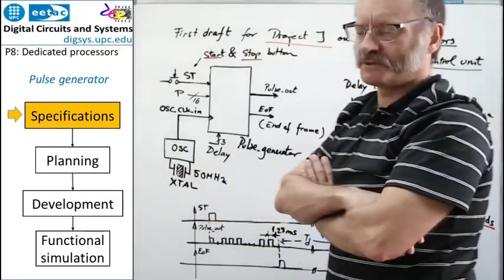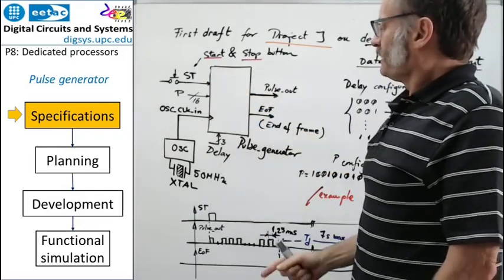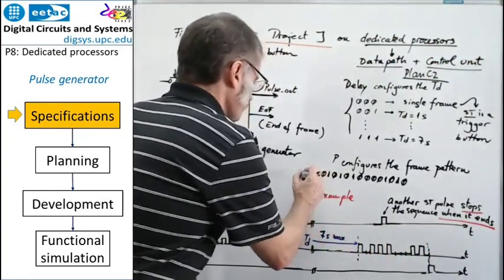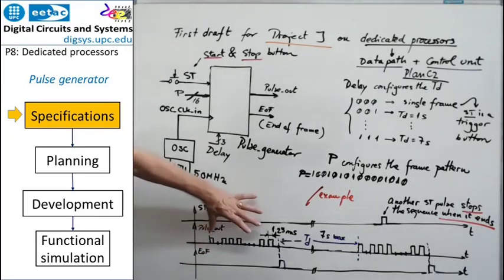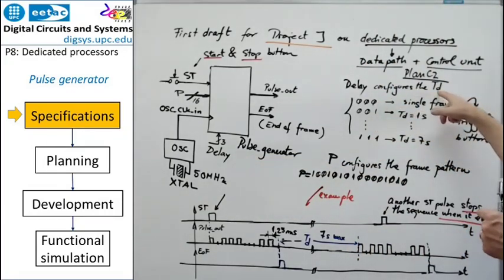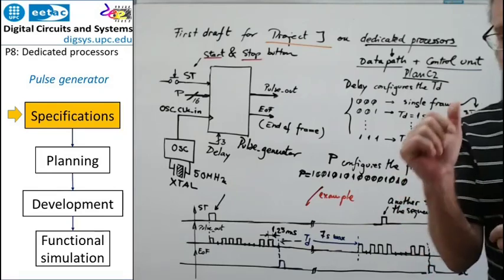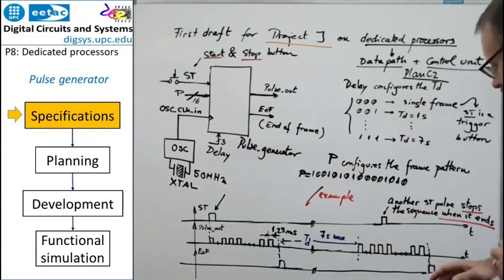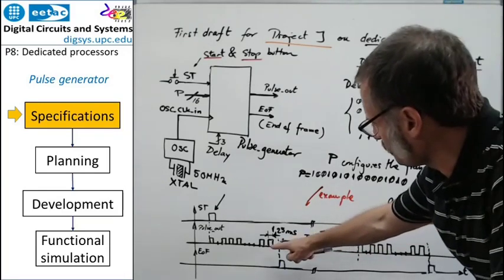UPC - EETAC - CSD – P8: Project J: pulse generator initial draft.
Digital Circuits and Systems (CSD) video clip recording on the discussion of the initial specifications of a dedicated processor project: Pulse generator.

Other circuits of the same kind can be found in section P8